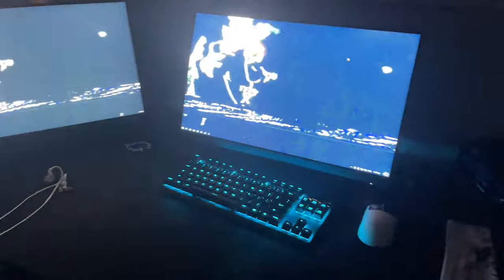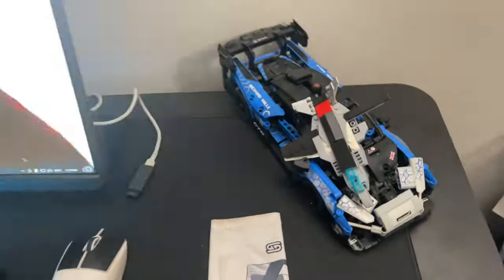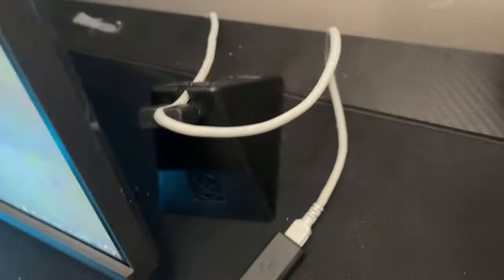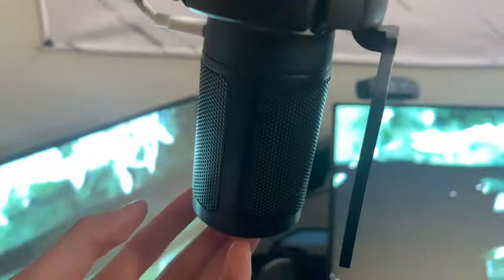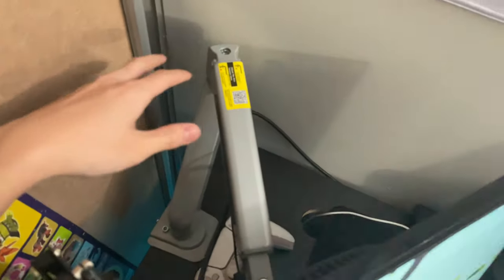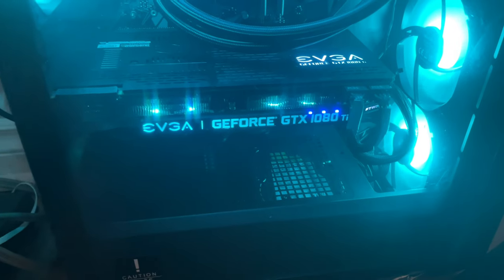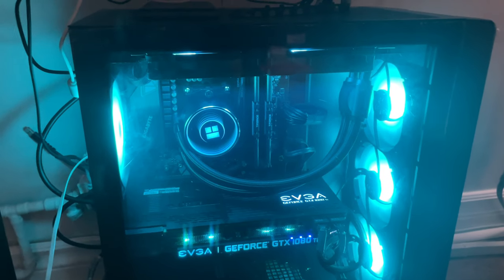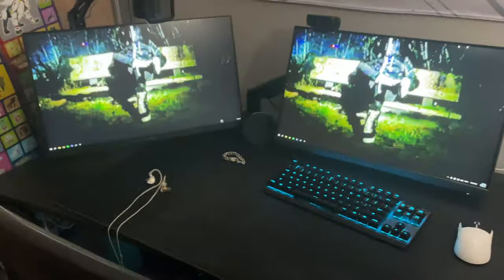My Dream Gaming/Productivity Setup (2024) | Dyku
In this video, I showcase My Dream Gaming/Productivity Setup. I hope you guys are well and that you guys enjoy today's video!